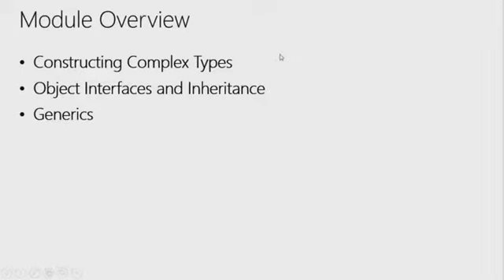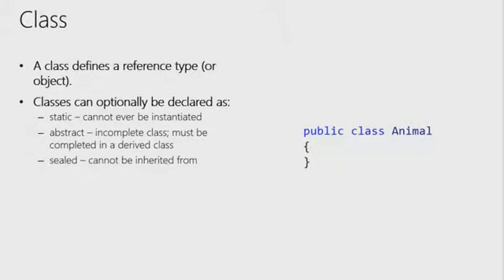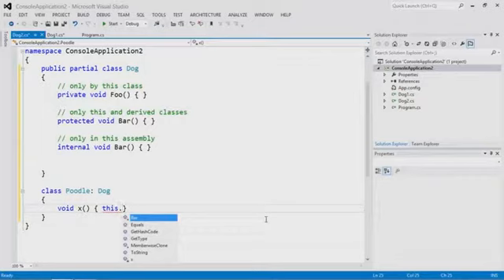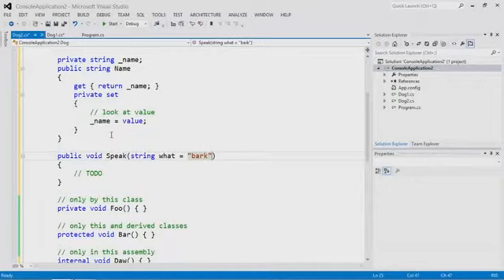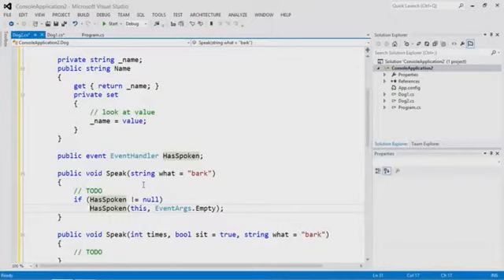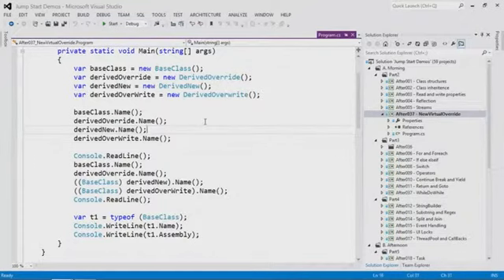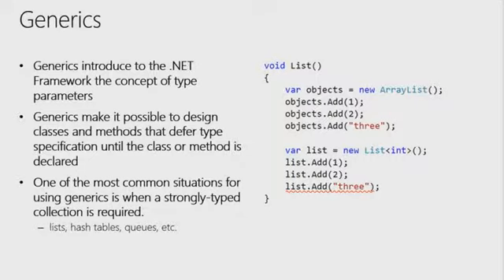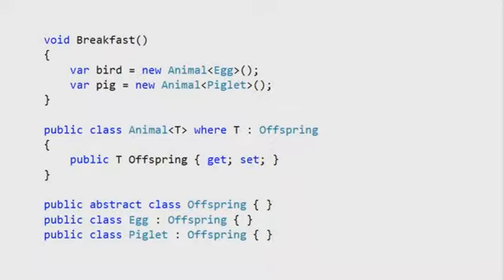C# 02: Complex Types, Object Interfaces and Inheritance in C#.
Learn C#. C# Tutorial. Complex Types, Object Interfaces and Inheritance in C#.